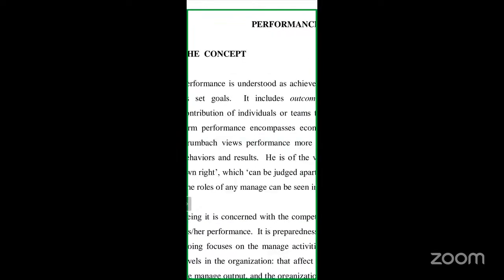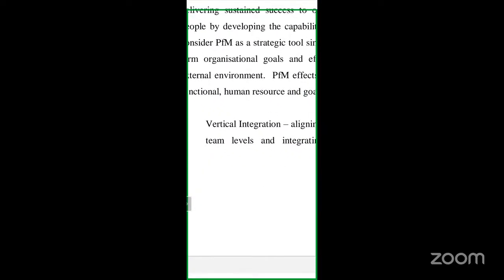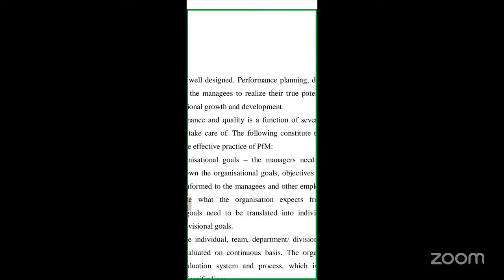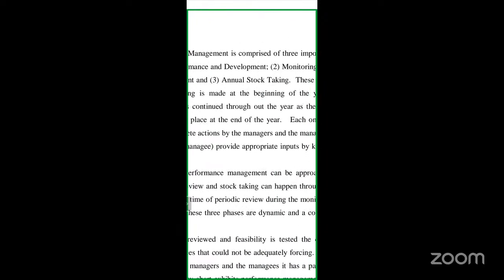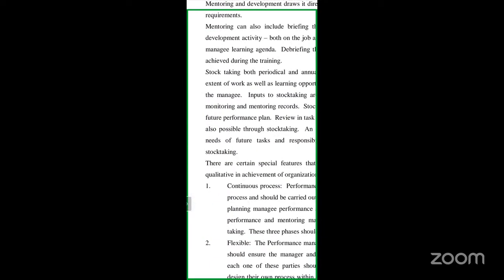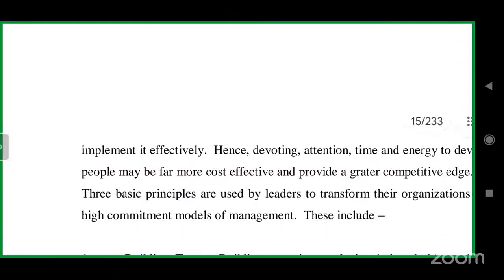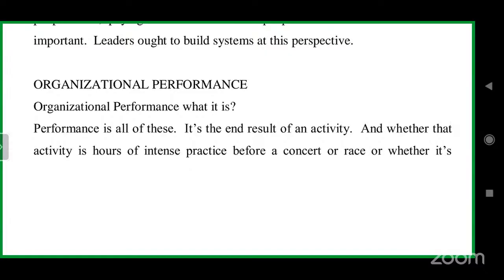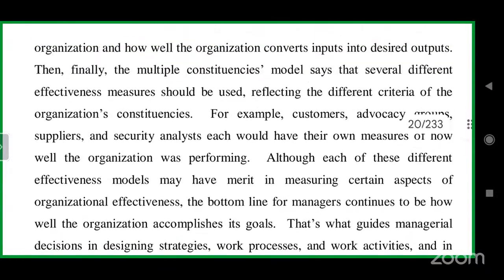DHRM-1 : Performance Management